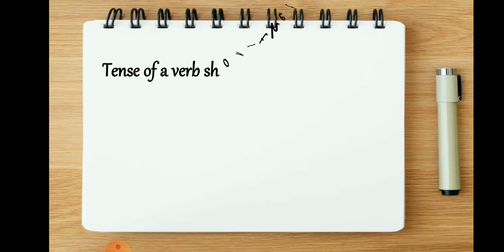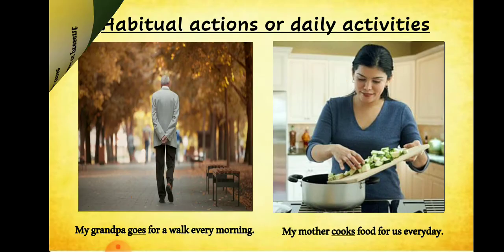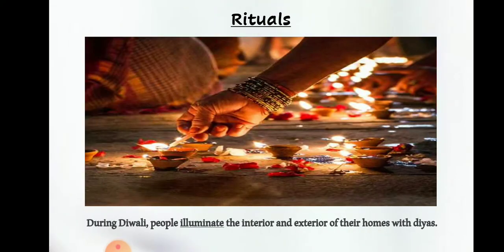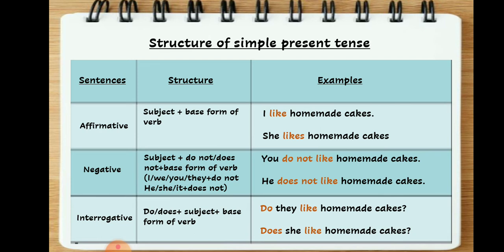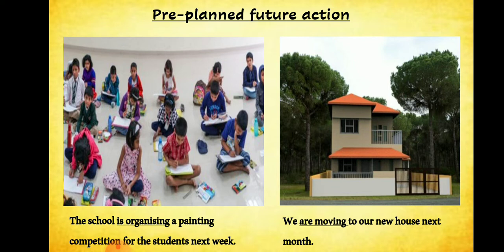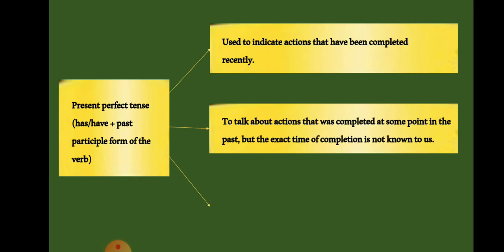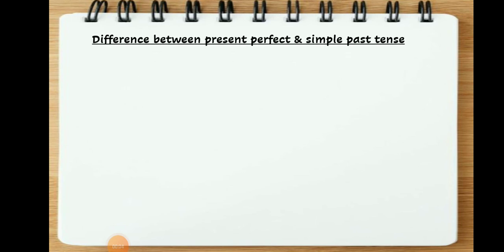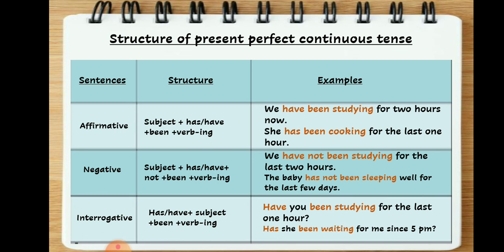The Present Tense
In this video the definition of tense , its classification, the different forms of present tense, their uses and structure have been discussed in detail along with examples and colourful pictures. The structure of affirmative, negative and interrogative sentences have also been discussed.